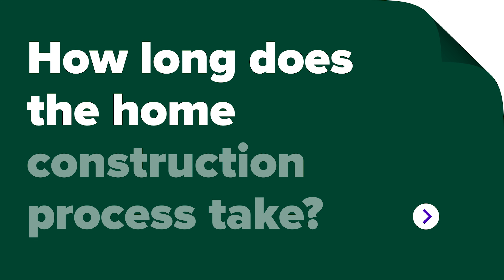The Process Of New Home Construction - Part1